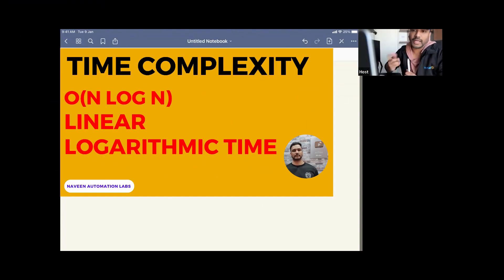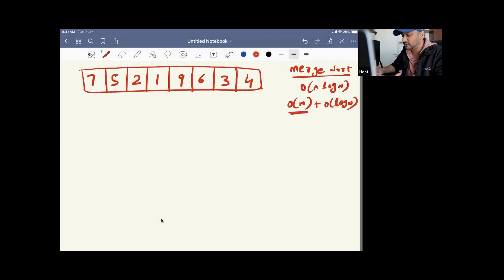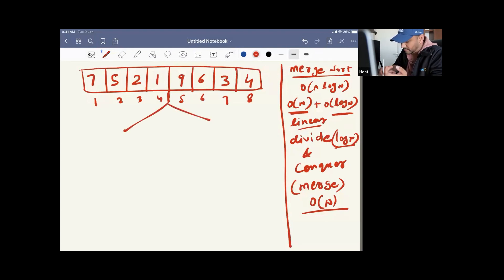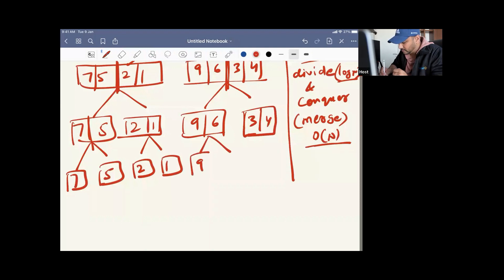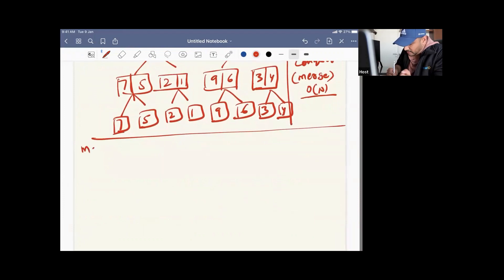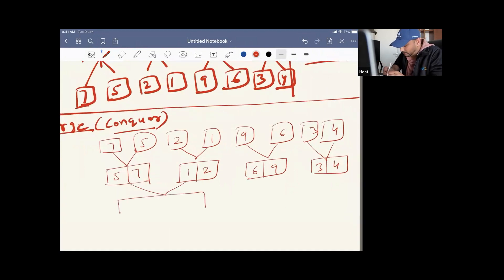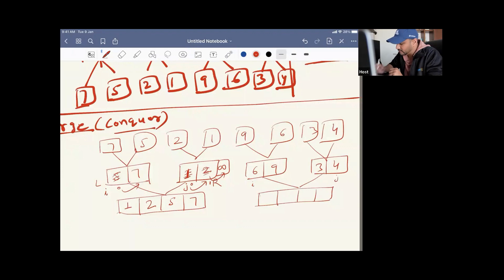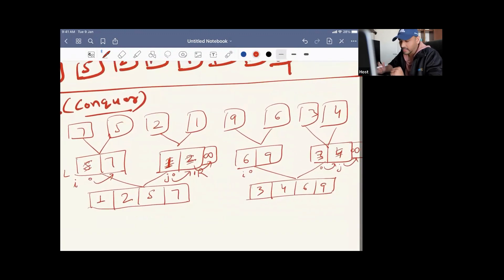O(N Log N) - Linear Logarithmic Time Complexity || Merge Sort Algorithm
In this video, I have explained how to calculate O(N Log N) - Linear Logarithmic Time Complexity with  Merge Sort Algorithm example.

Naveen AutomationLabs Paid Courses:
GIT Hub Course: